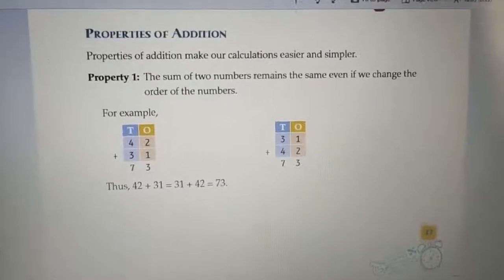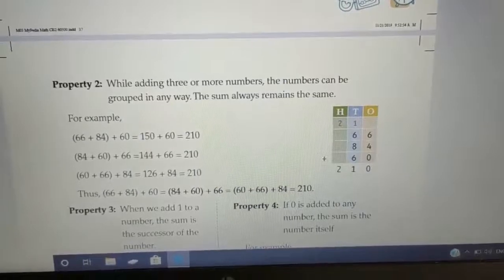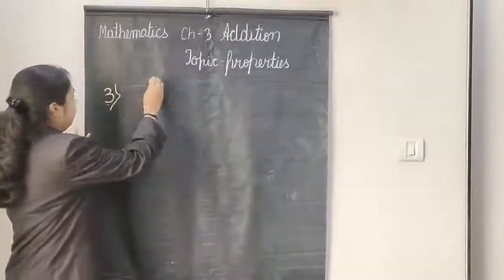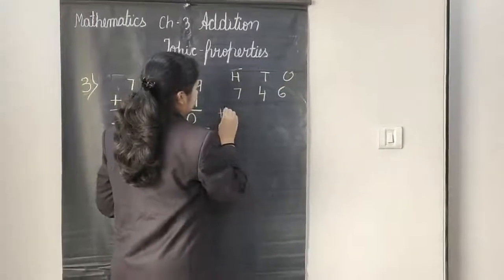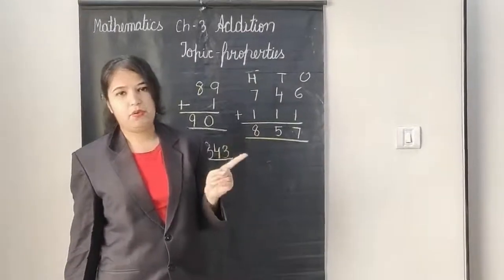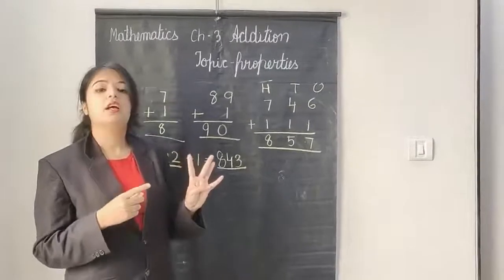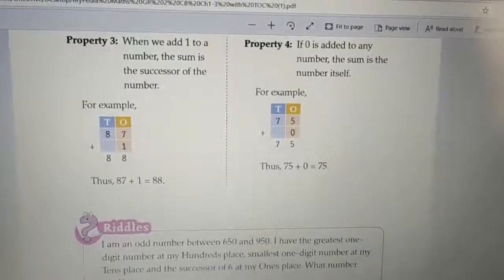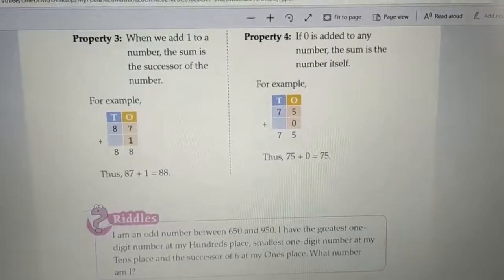Class 2 Mathematics | Ch3 Addition | part 8